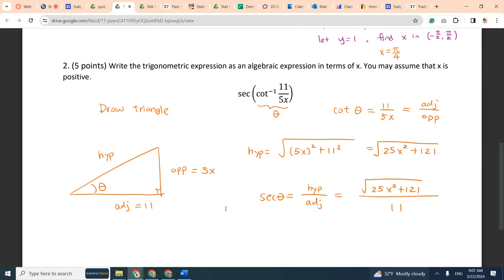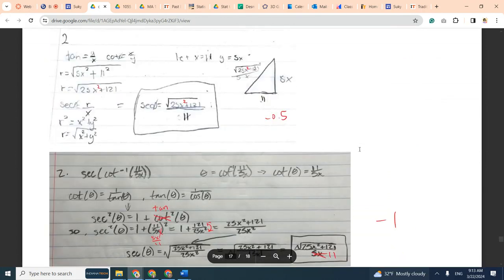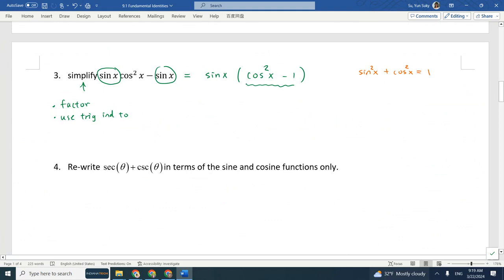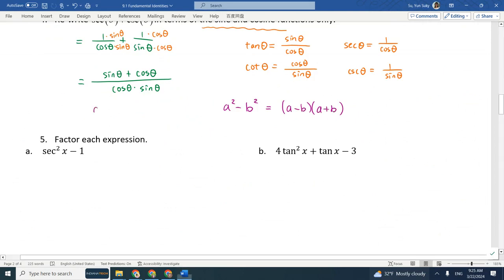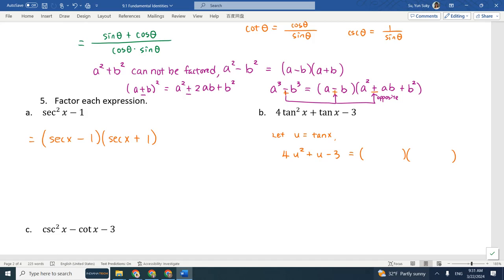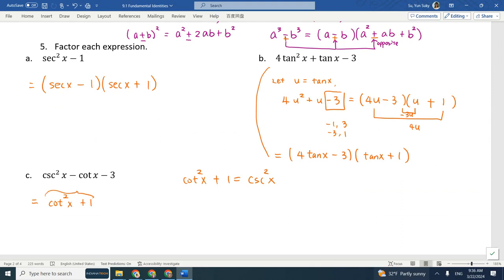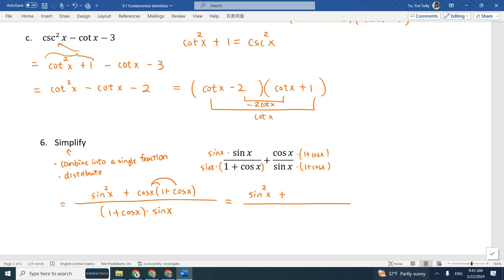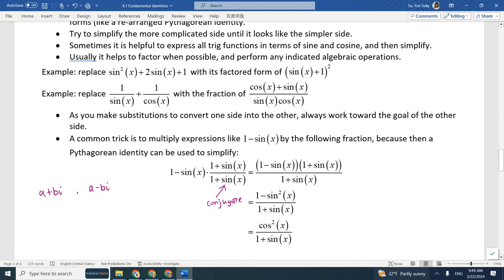Applied Trigonometry Conference 10 F